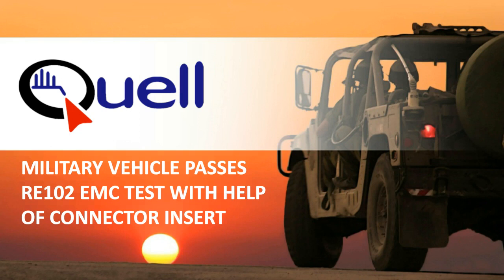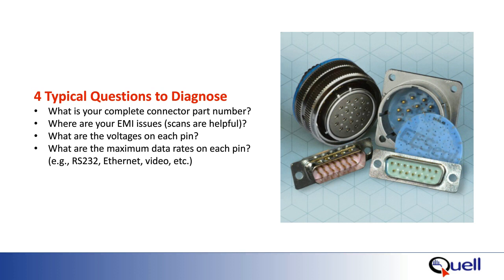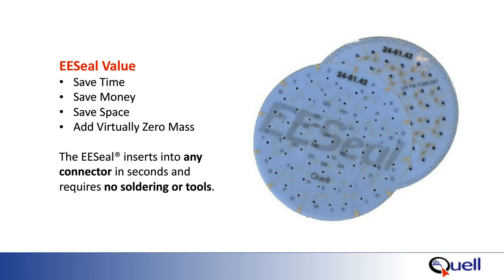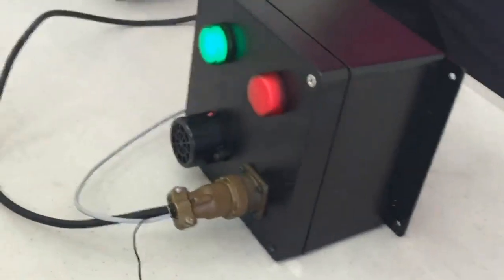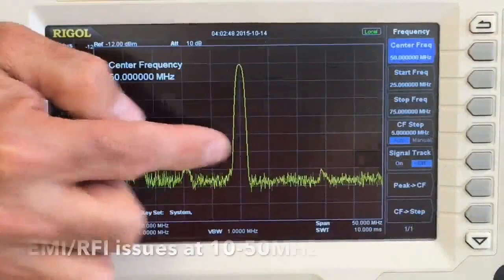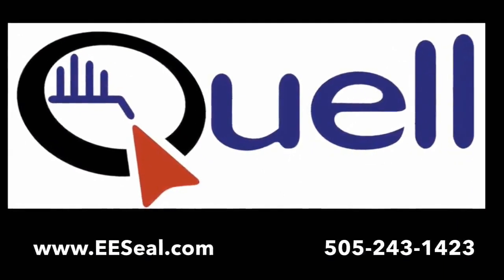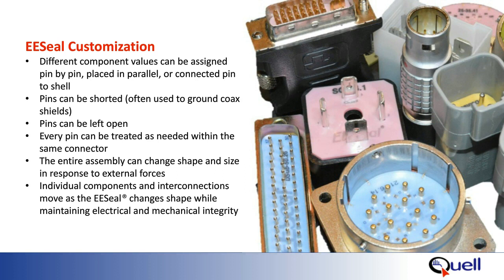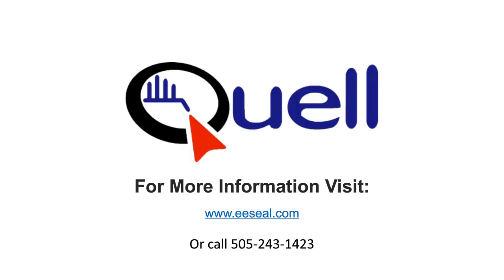Quell EESeal Military Vehicle Passes RE102 EMC Test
A recent military vehicle was having issues passing RE102 from 2MHz – 400MHz. With deadlines approaching and budget concerns rising, they applied a custom-designed and built EESeal® into their connectors and passed.

In our most recent webinar, we explore the specifics of that failed test and how our military client used EESeals to pass, within 48-hours of requesting an insert from Quell.